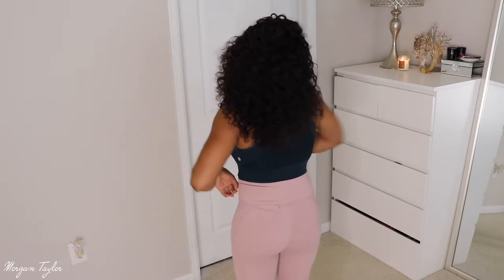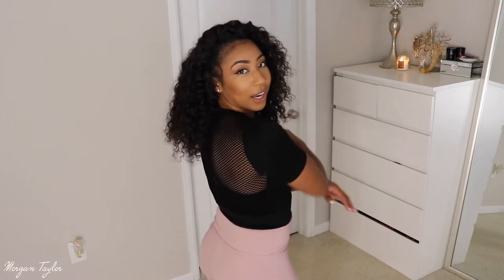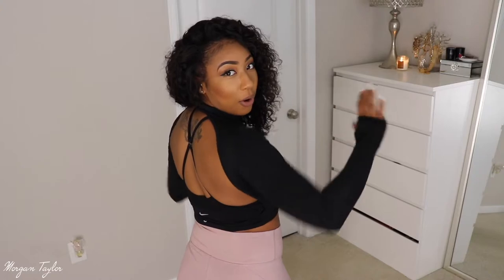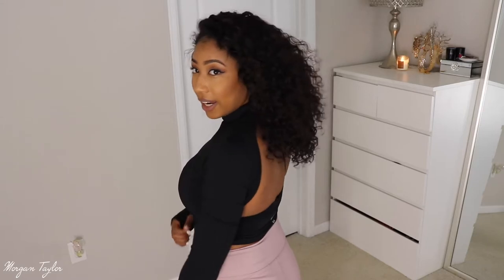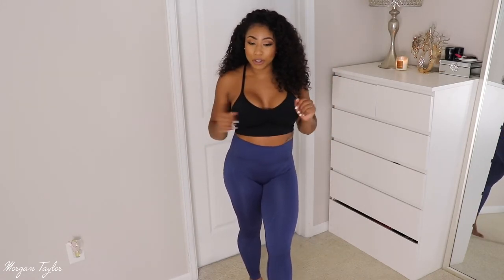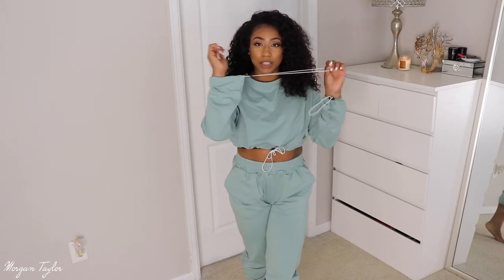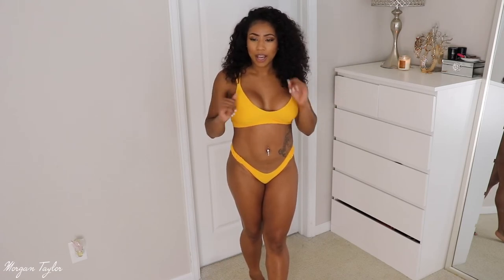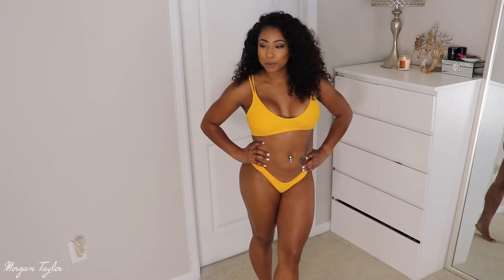♥︎ SUPER Affordable & Cute Workout Clothes + Swimwear Zaful Try On Haul ♥︎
OPEN ME!

Lizenz
meaning
견인을 시도
n번방
발로란트
손예진